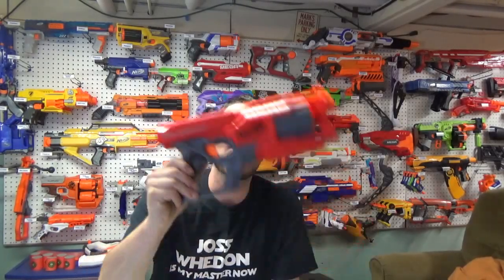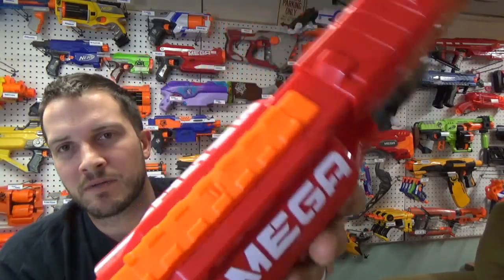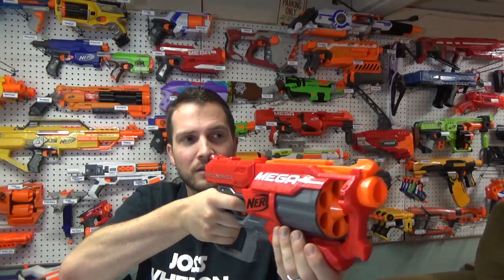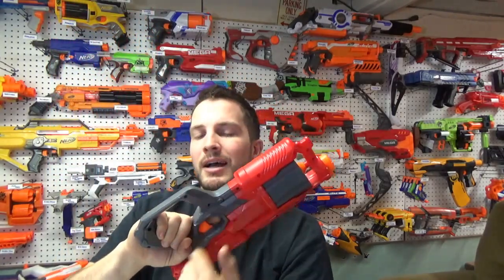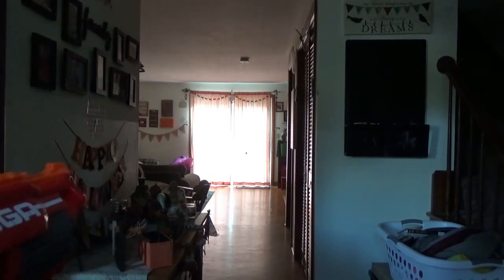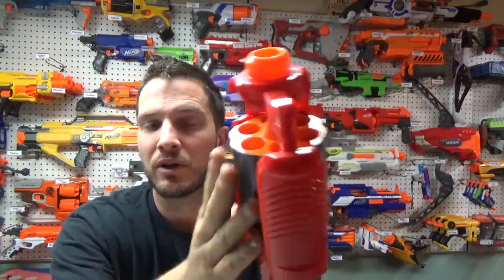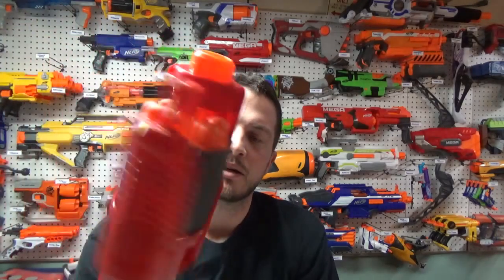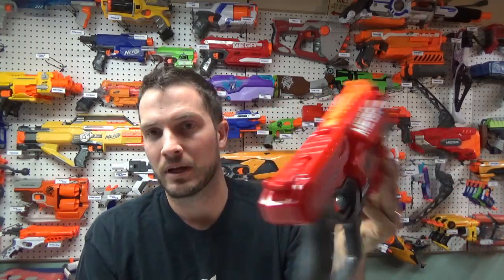[Review] nerf mega cycloneshock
My take on the cycloneshock. Let me know what you think! Like a subscibe!